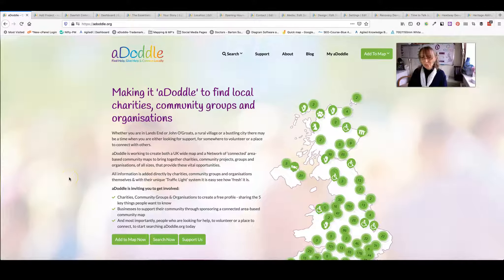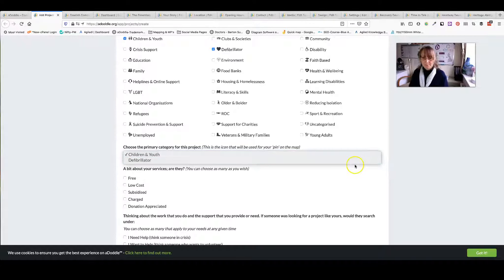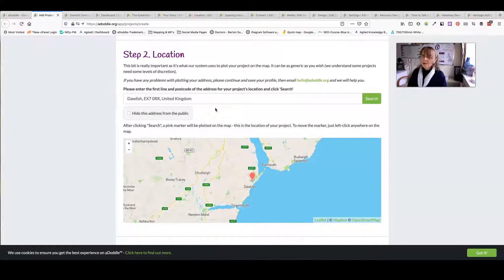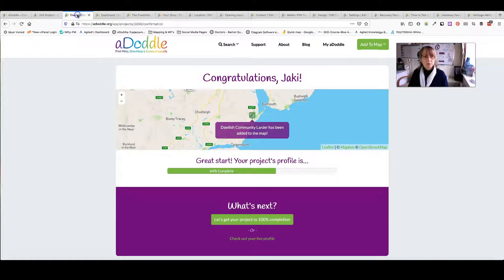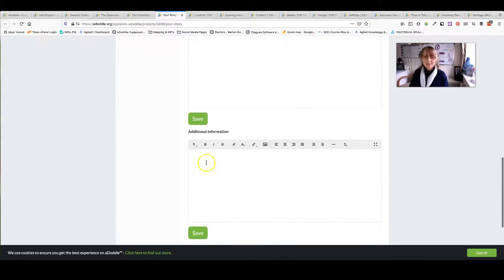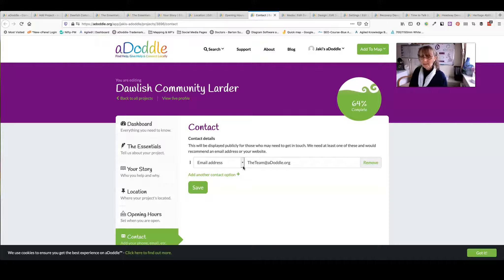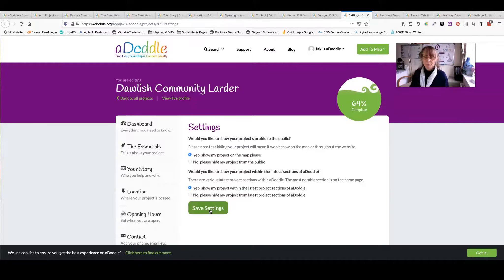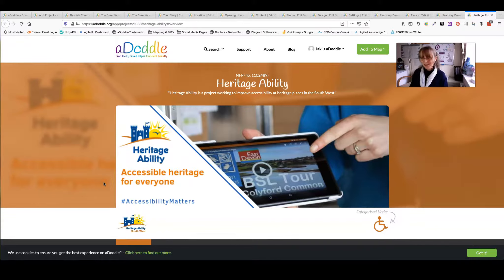Adding A Profile to aDoddle & area-based community maps